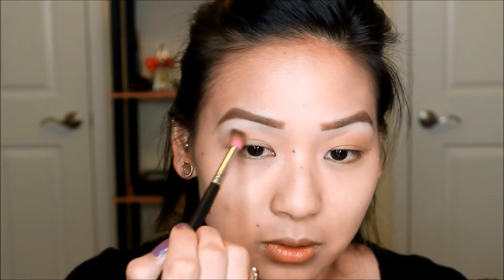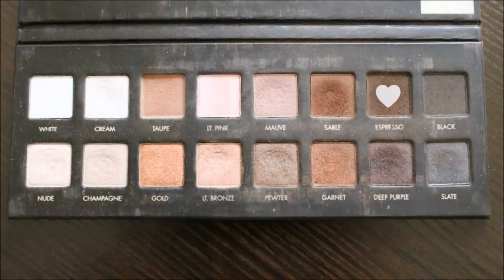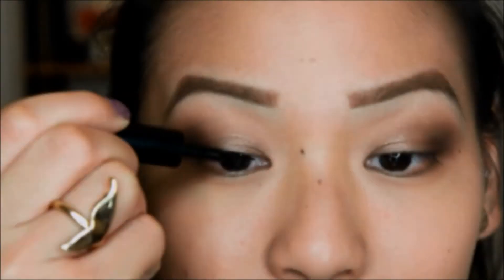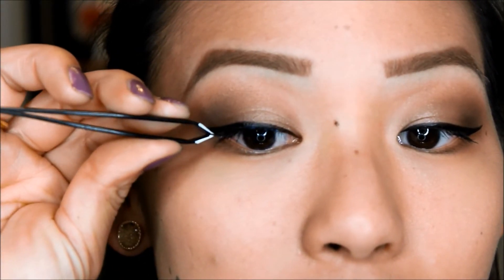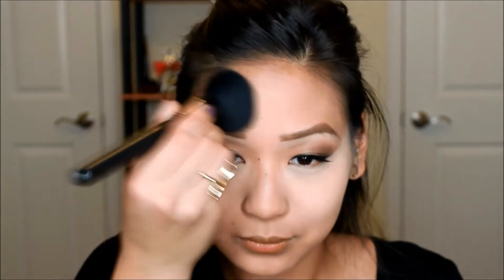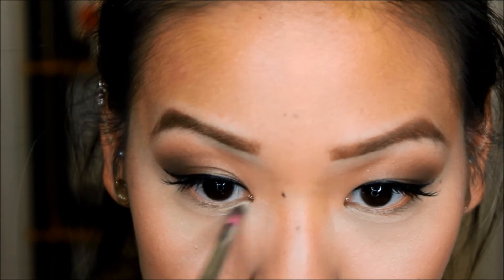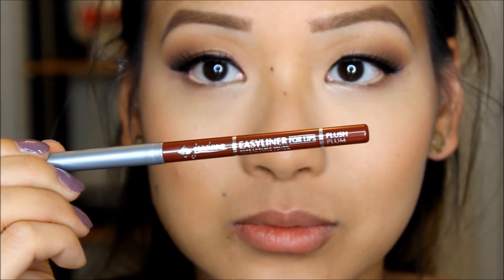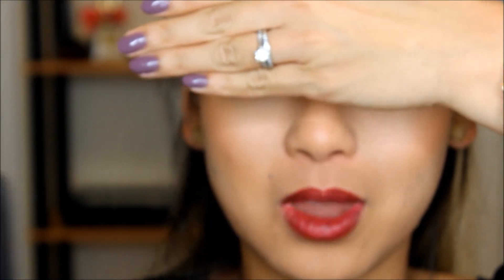LORAC Pro Fall TUTORIAL | Mac Rebel lips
Hi loves!

This is one of my go to FALL looks with one of my favorite lippie colors! Any requests?

XOXO

I DEF have progressed and grew with my videos and editing. YAY! So, it gets better from here on out loves!

Products used:

Soft Ochre Paint Pot MAC
LUS Eyelash glue
Model 21 lashes
Covergirl ready set gorgeous concealer in light/pale
Physicians formula concealer in nude glow
Beauty Blender
MAC Scene to be seen blush
The Balm Mary-Lou manizer
Laura Geller press powder in Regular
MAC fix +
MAC prep & prime (lips)
Jordana lip liner in Plush Plum
MAC Rebel lipstick
Cailyn Love Affair tinted gloss

Brushes used:

MAC 217
Sigma E40 (Blending brush)
Coastal scents BR-C-N06
Sigma E25
Elf Powder brush
Nars ITA
Coastal Scents 105
MAC 159